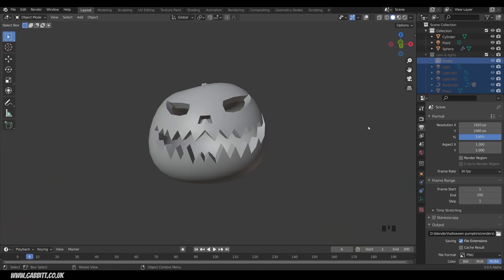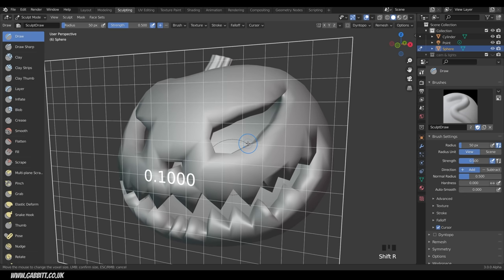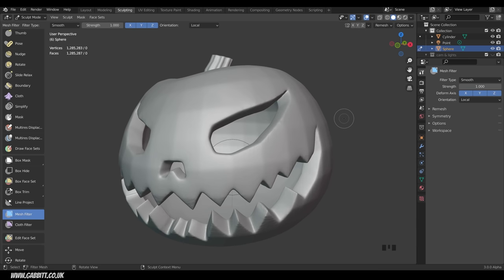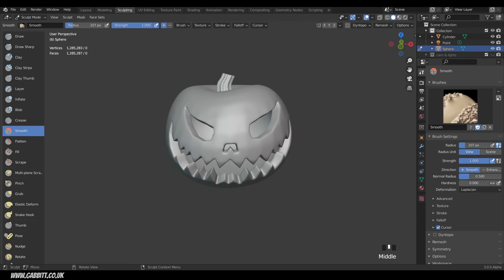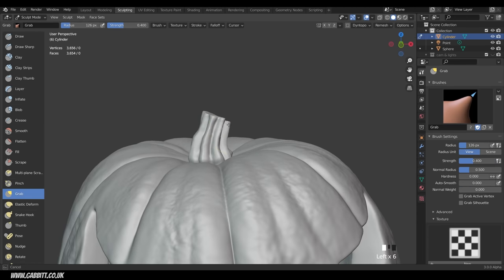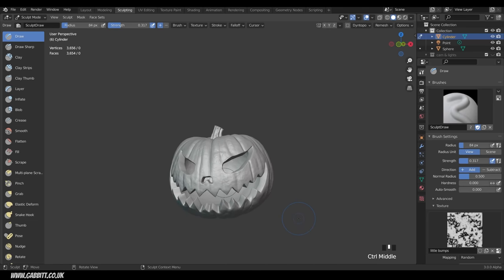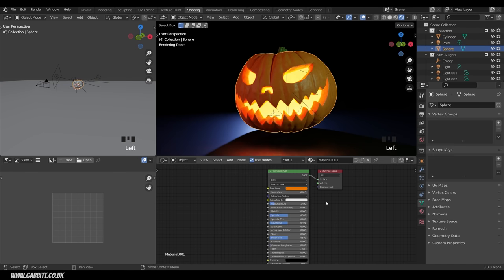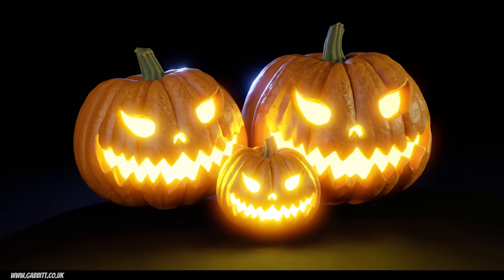Sculpting Pumpkins - Blender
Display Tablet
my choices:_
Display Tablet
XP Pen pro 16 - 22
Graphics Tablet
Wacom one